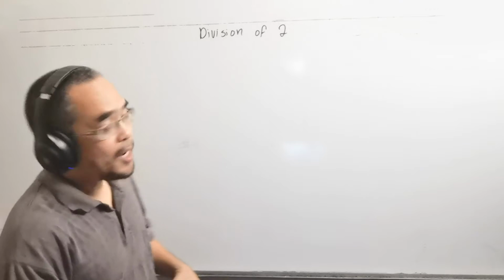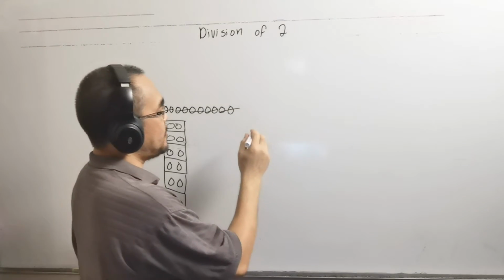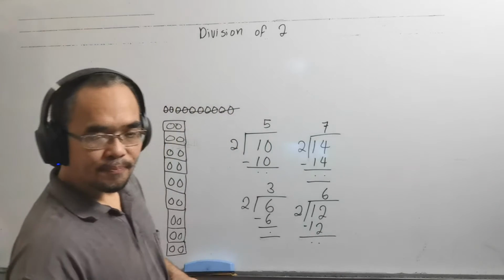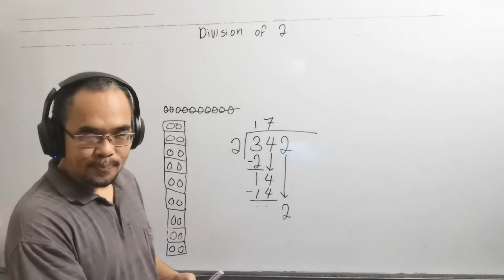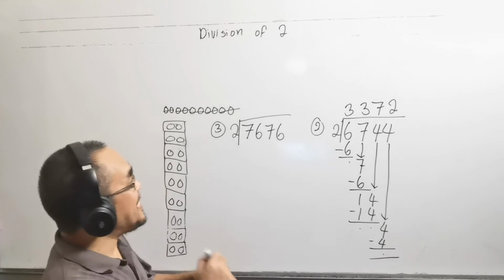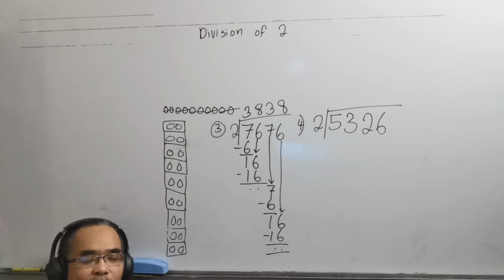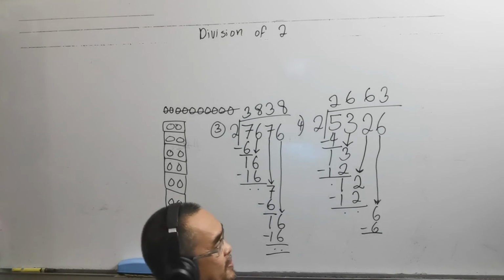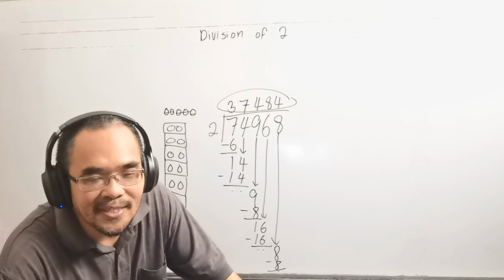How did I teach division of 2 to an 8 years